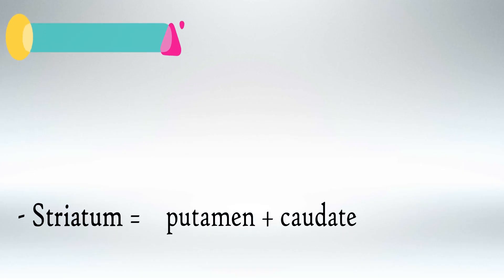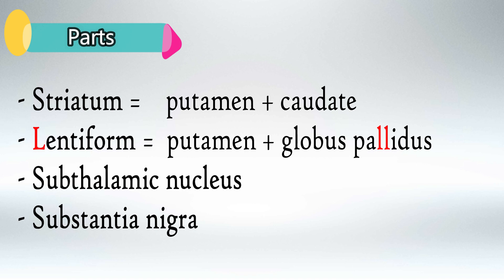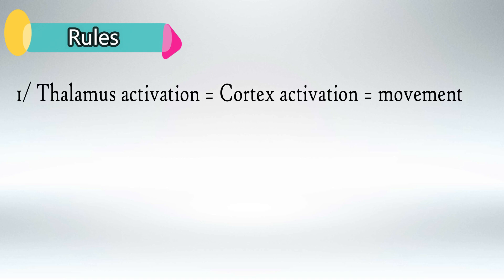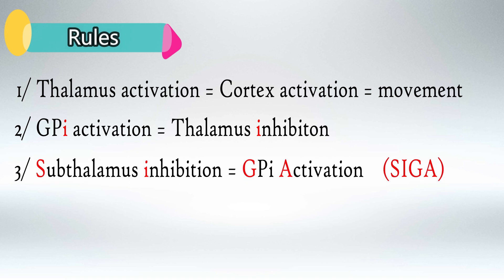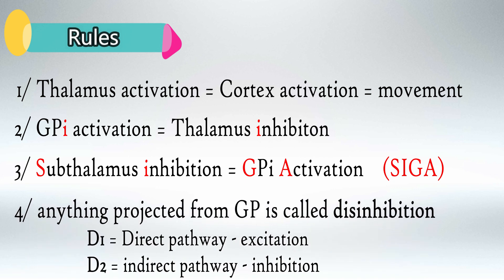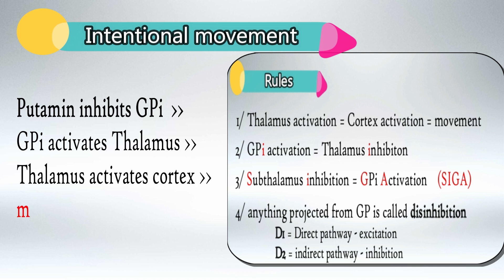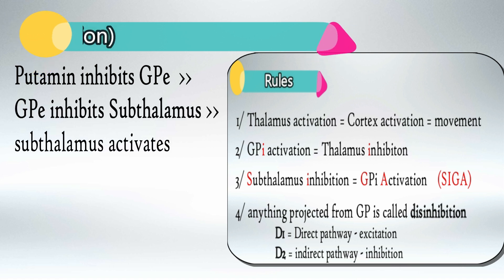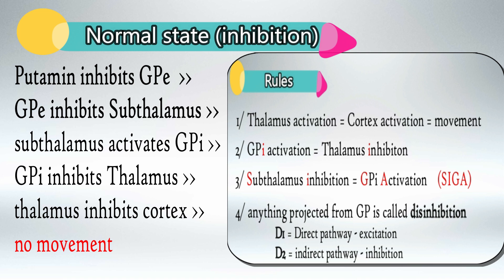Basal Ganglia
The basal ganglia is a group of nuclei located deep within the brain that play a crucial role in various motor functions, cognition, and emotional processing. These nuclei are interconnected and are involved in a complex network of pathways that contribute to the coordination and execution of voluntary movements, as well as other cognitive and emotional functions.

The basal ganglia consists of several key components, including:

1. Striatum: This is the largest component of the basal ganglia and is divided into two parts: the caudate nucleus and the putamen. The striatum receives input from various areas of the cerebral cortex and is involved in motor planning, reward processing, and habit formation.

2. Globus Pallidus: The globus pallidus consists of two segments: the internal segment (GPi) and the external segment (GPe). These segments are part of the indirect pathway of the basal ganglia and play a role in regulating movement by inhibiting the thalamus, which then affects the motor cortex.

3. Subthalamic Nucleus (STN): The STN is a small nucleus that is involved in the direct pathway of the basal ganglia. It receives input from the cortex and the globus pallidus and contributes to the regulation of movement by facilitating the activity of the GPi.

4. Substantia Nigra: The substantia nigra is divided into two parts: the substantia nigra pars compacta (SNc) and the substantia nigra pars reticulata (SNr). The SNc is particularly important as it produces dopamine, a neurotransmitter that plays a crucial role in reward, motivation, and motor control.

The basal ganglia work in concert with other parts of the brain, such as the cerebral cortex and the thalamus, to regulate and fine-tune motor control. The main pathways through the basal ganglia involve the direct and indirect pathways, which have opposing effects on movement regulation. These pathways help modulate and balance the initiation, execution, and inhibition of movements.

Disorders affecting the basal ganglia can lead to a range of motor and cognitive dysfunctions. Some notable disorders associated with basal ganglia dysfunction include:

- Parkinson's Disease: Characterized by the degeneration of dopamine-producing cells in the substantia nigra, leading to motor symptoms such as tremors, rigidity, and bradykinesia (slowness of movement).

- Huntington's Disease: An inherited disorder that leads to the progressive degeneration of the striatum, resulting in a range of motor, cognitive, and emotional symptoms.

- Tourette Syndrome: A neurological disorder characterized by involuntary, repetitive movements and vocalizations, often involving the basal ganglia circuits.

- Obsessive-Compulsive Disorder (OCD): Some research suggests that the basal ganglia may play a role in the pathophysiology of OCD, a disorder characterized by intrusive thoughts and repetitive behaviors.

Understanding the functions of the basal ganglia and its interactions with other brain regions is crucial for comprehending various motor and cognitive processes and for developing treatments for disorders associated with its dysfunction.